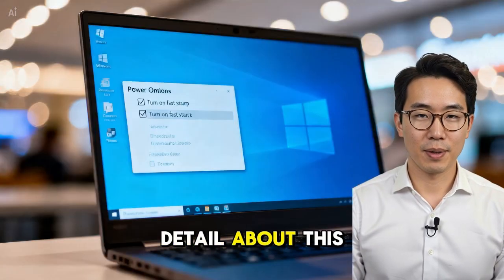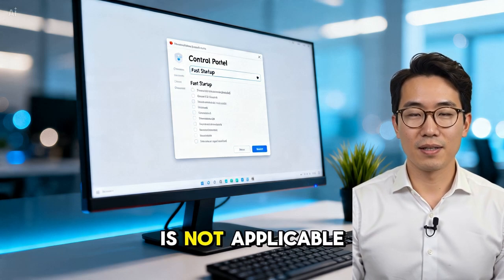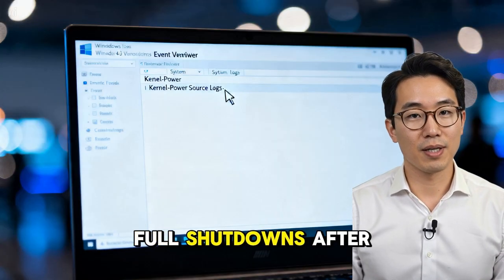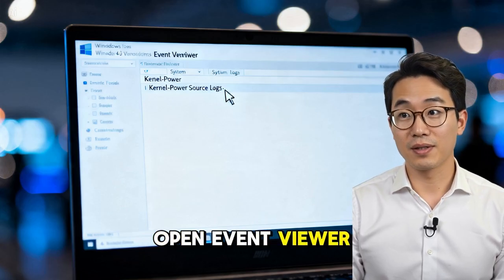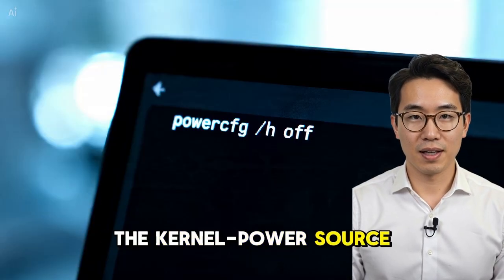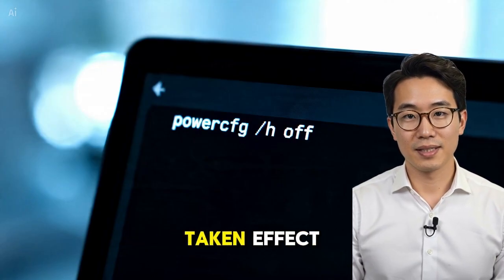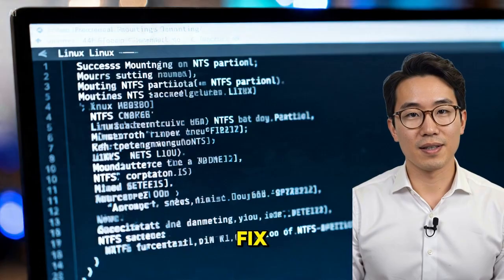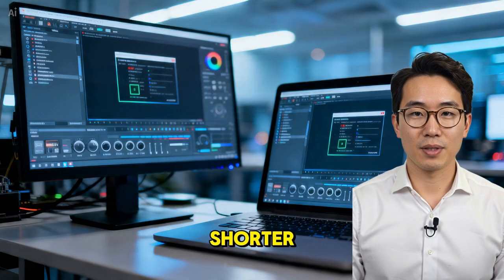WHY WINDOWS 11 'FAST STARTUP' IS ACTUALLY SLOWING DOWN YOUR HARDWARE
Why Windows 11 Fast Startup Is Actually Slowing Down Your Hardware may sound surprising, but this default Windows feature can cause performance issues, driver conflicts, boot problems, and reduced system stability over time. In this video, we explain how Windows 11 Fast Startup works, why it isn't always the fastest option, and whether you should disable it.

We'll take a deep dive into how Fast Startup combines hibernation with a partial shutdown, why it can interfere with hardware initialization, SSD performance, driver updates, dual-boot systems, and overall PC responsiveness. You'll also learn the advantages and disadvantages of Fast Startup, how to disable it safely, and when keeping it enabled actually makes sense. Whether you're a gamer, content creator, or everyday Windows user, this guide will help you optimize your PC for better performance, stability, and long-term hardware reliability.

What You'll Learn:

What Windows 11 Fast Startup actually does
Why Fast Startup can slow down or affect your hardware
Common issues caused by Fast Startup
How to disable Fast Startup safely
Best Windows optimization tips for faster and more stable performance